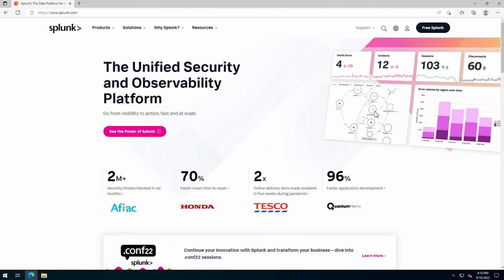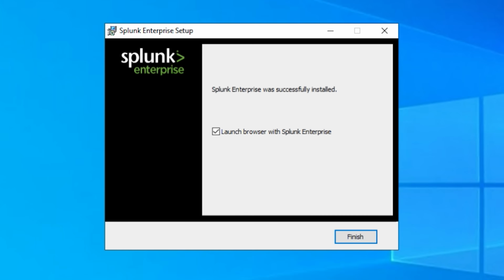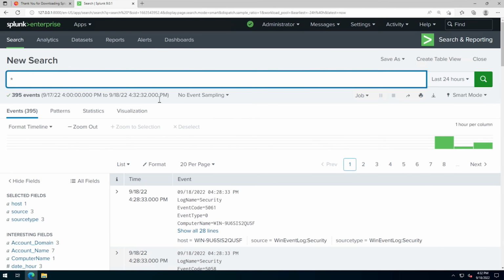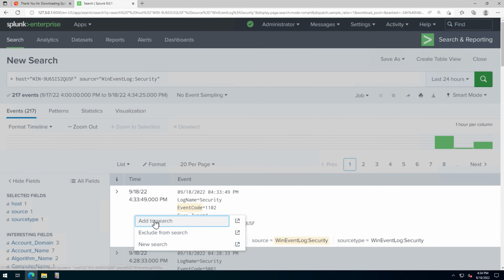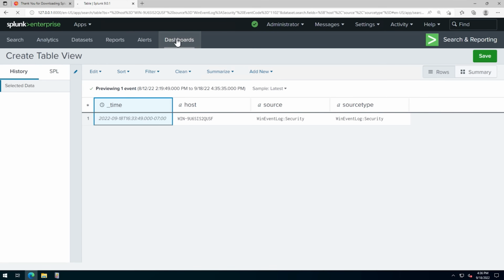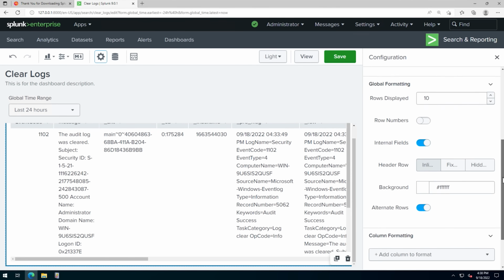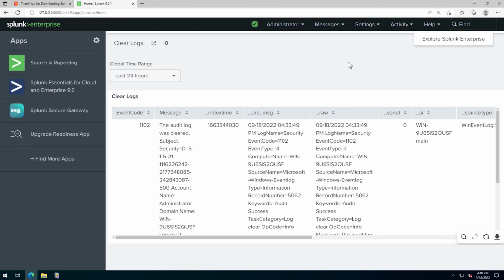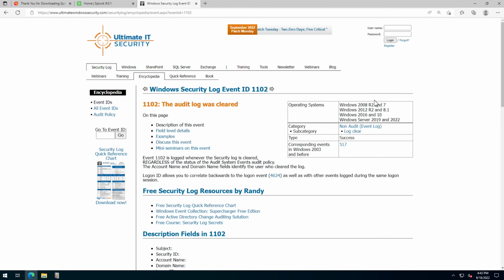Splunk Tutorial for Beginners (Cyber Security Tools)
There is no question when it comes to technology tools dealing with large amounts of data, Splunk is the tool that you want to learn. Whether you need a tool for pure data analytics, Information Technology, or a Cyber Security SIEM, Splunk has you covered. Of course, not every organization uses Splunk and that is ok but from a learning perspective, it makes sense to learn one of the leading tools. Also, by learning Splunk, you can fairly easily learn similar tools easier because you have an idea of what is going on in the tool.

Join me for this video was we walk through the installation, configuration, and basic usage of Splunk. By the time you are done with this video, you will be on your way to becoming a SIEM tool expert!

⏰ Timecodes ⏰
0:00 Splunk Basics Introduction
0:37 Why learn Splunk?
2:03 Splunk Installation
3:50 Configure Logs for Ingestion
4:25 Basic Splunk Search
6:42 Create Table in Splunk
7:25 Create Dashboard in Splunk
9:55 Why Dashboards Are Useful
11:08 Helpful Resource for Windows
11:34 Question of the Day
11:42 Final Thoughts